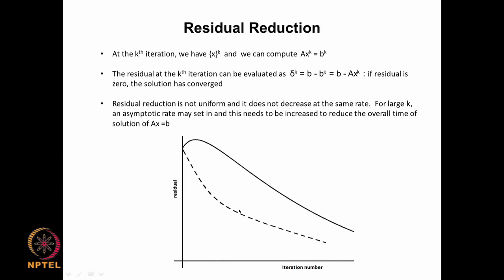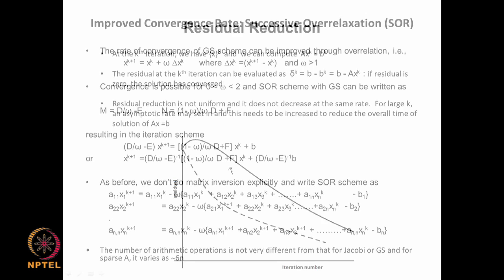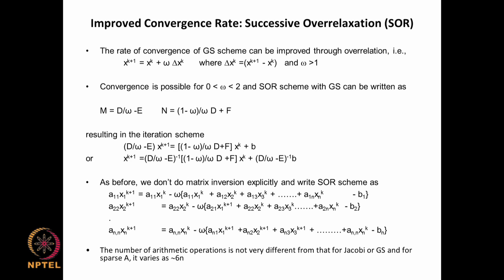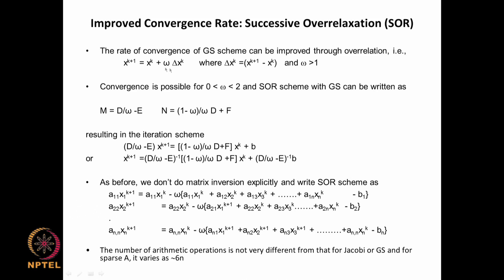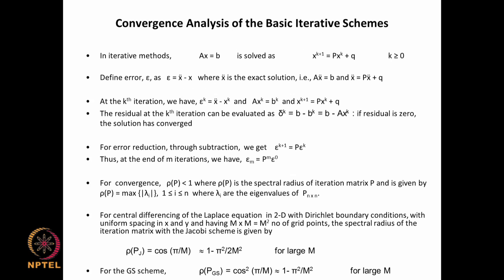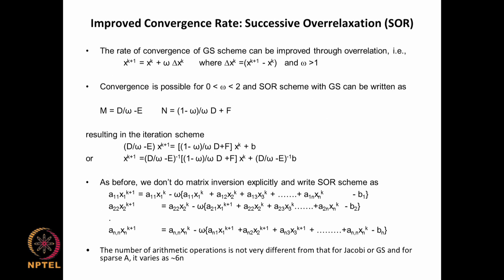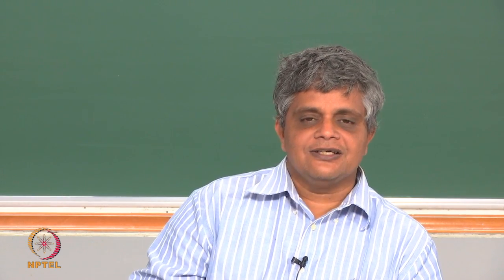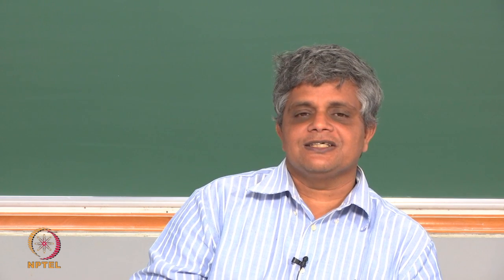Successive Over Relaxation (SOR) method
Residual reduction, Convergence rate, Successive over relaxation, SOR